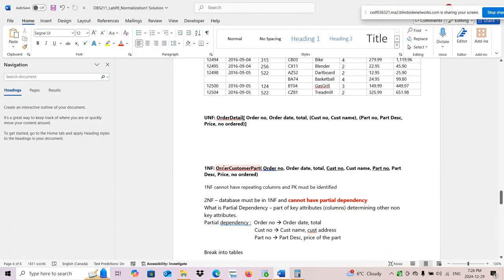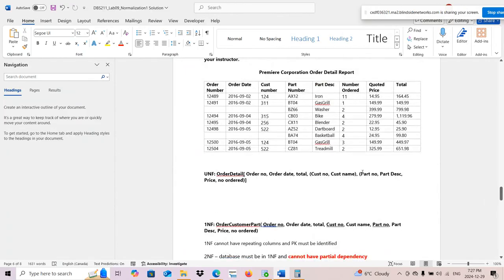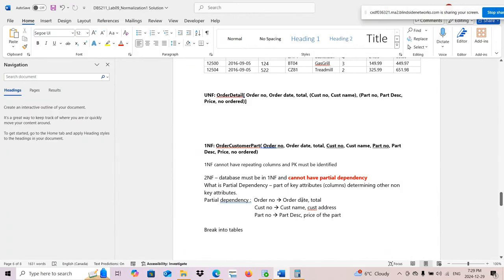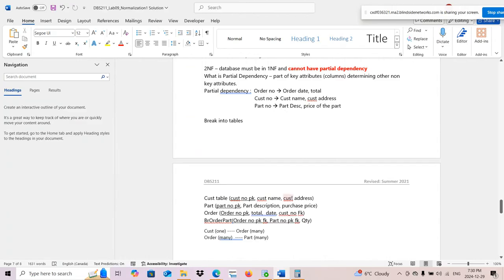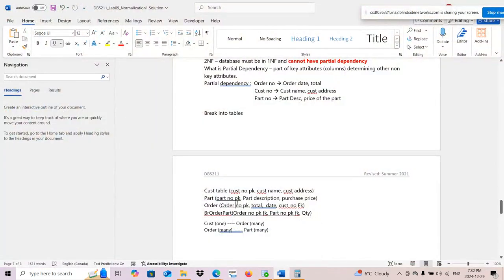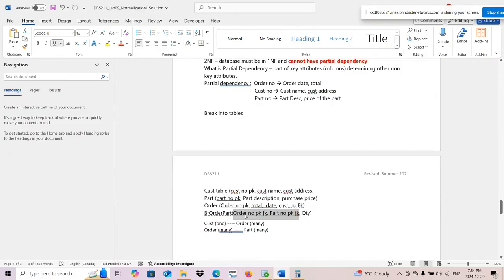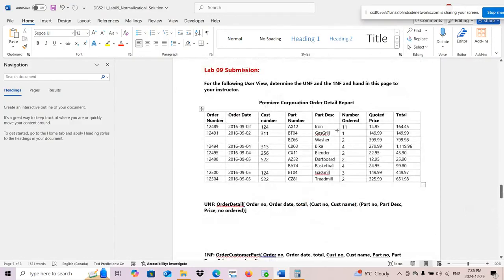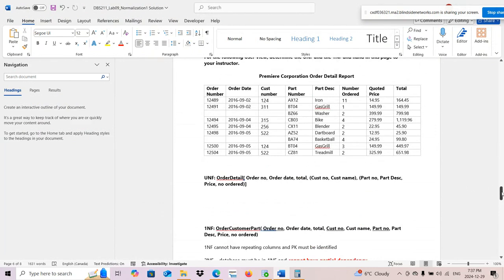Second Normal Form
Normalization in RDBMS